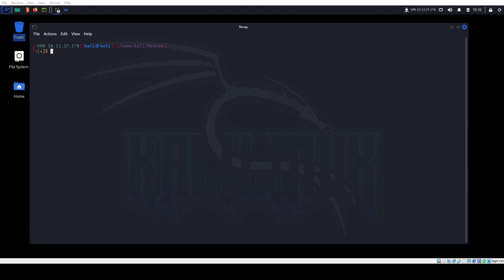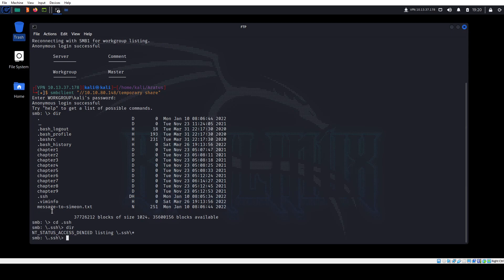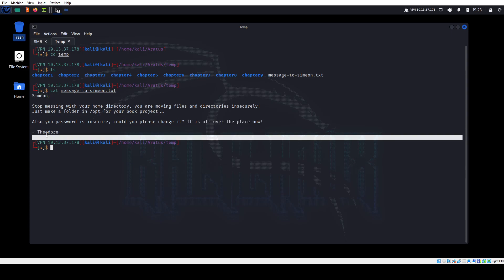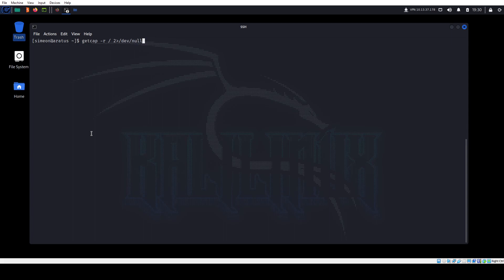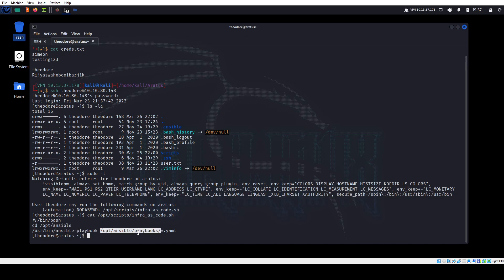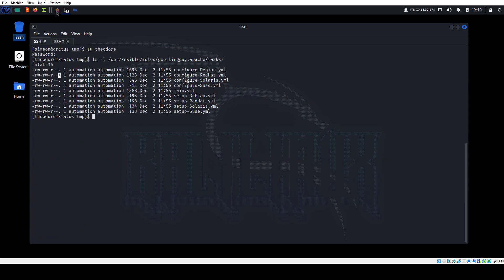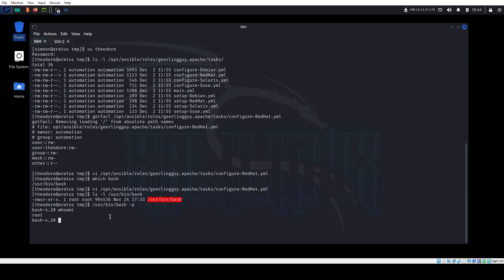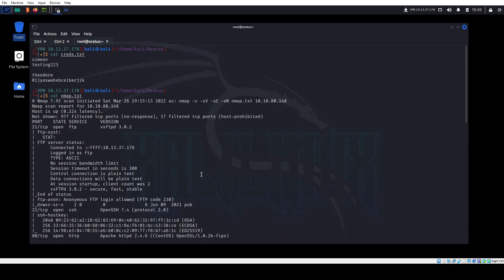TryHackMe Aratus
This is a video walk-through of TryHackMe's Aratus. If you prefer a written walk-through. You can find it here:

Chapters:
0:00 Intro
1:05 Nmap scan and results
2:15 Start enumerating FTP and Website, nothing good
3:40 Finding and downloading Samba share with lots of files
6:17 Finding first clue
8:05 Using basic frequency analysis with grep to find RSA key
9:21 Using ssh2john to get RSA passphrase and accessing host
11:55 Start of basic enumeration
12:57 Checking capabilities, we can use tcpdump
15:10 pspy64s finds a authentication script running every minute
17:44 Using tcpdump on port 80 to find credentials
19:50 Using credentials to login, we can run bash script with sudo
21:30 Examining what the script does and looking at ansible-playbook
23:05 Finding yml files that we can write to
25:17 Start of ansible-playbook yml file exploitation
27:09 Our test command ran as root, setting the SUID to bash
28:36 Got root! looking through the rest of the machine